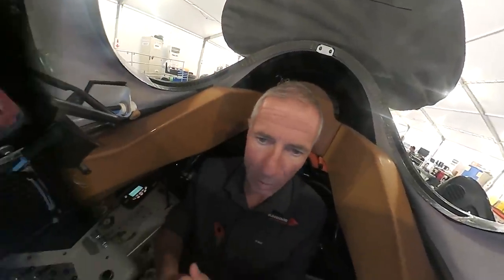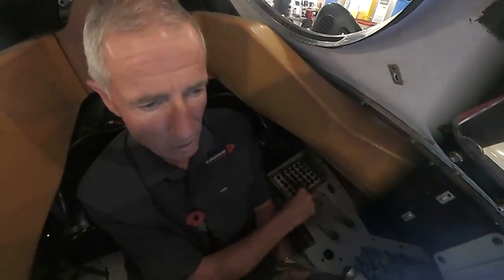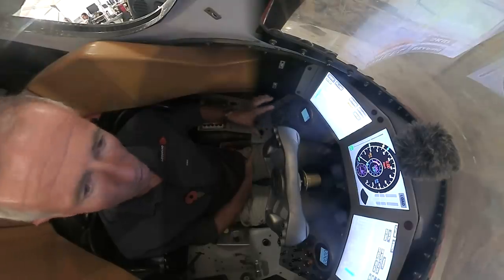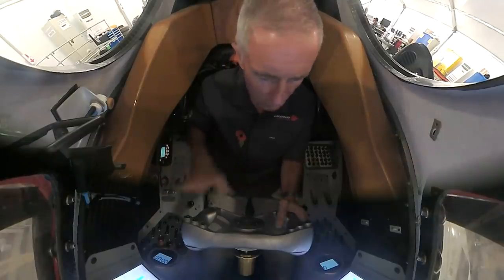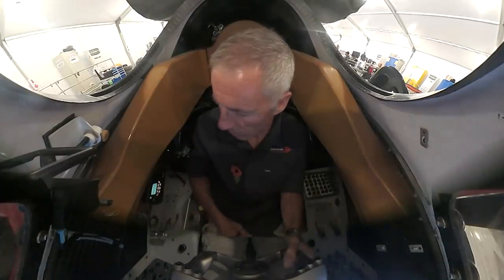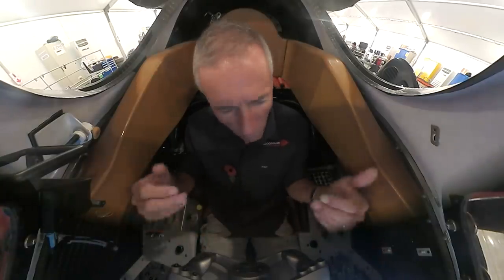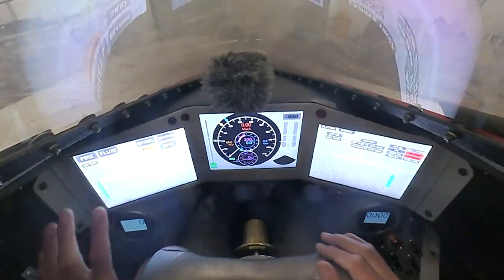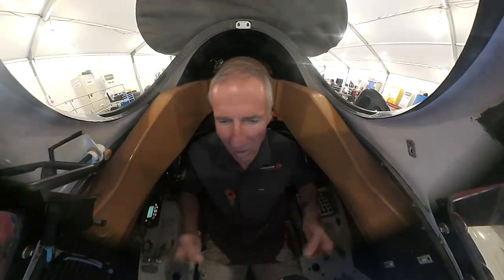Inside the world's fastest car's cockpit!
The man driving Bloodhound LSR, Andy Green, gives us a unique cockpit tour in which he explains the inside of the world's fastest car's cockpit and how it was built around him to guarantee all controls were in the most logical and easy to reach place.